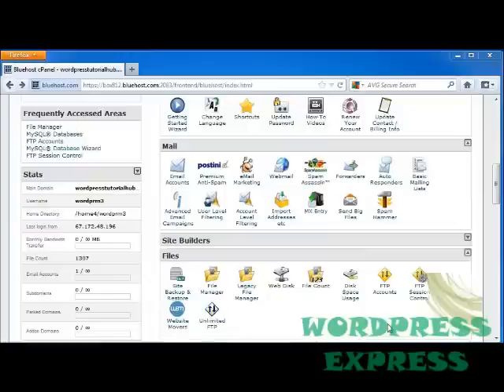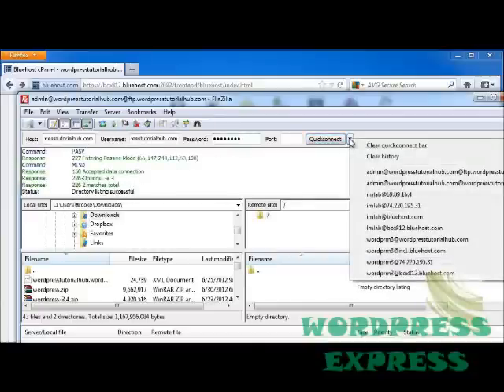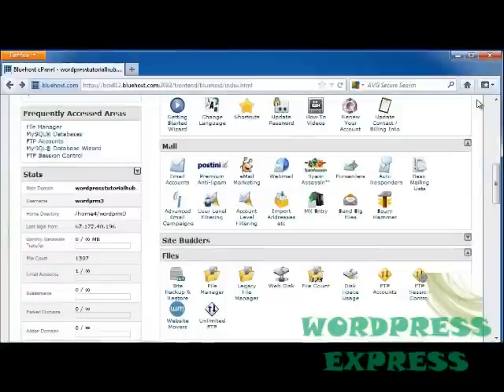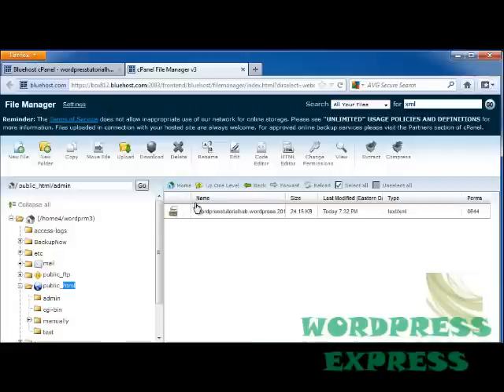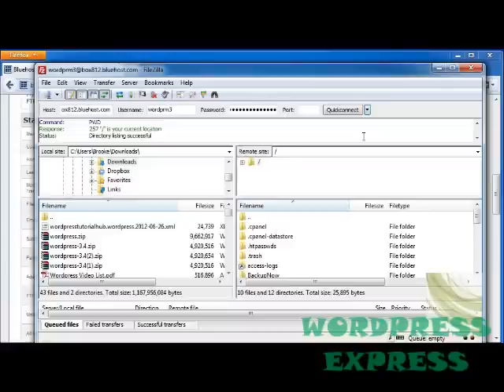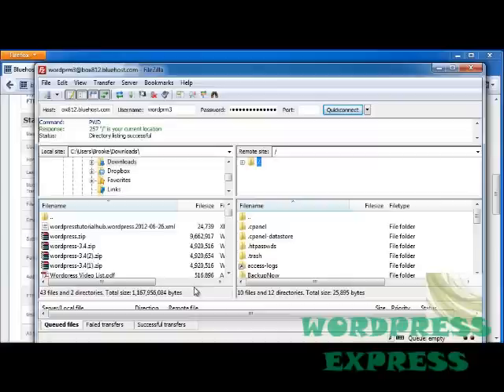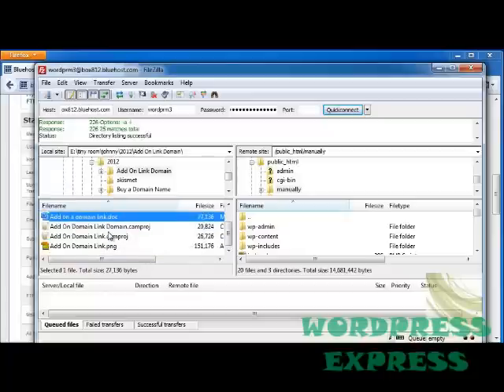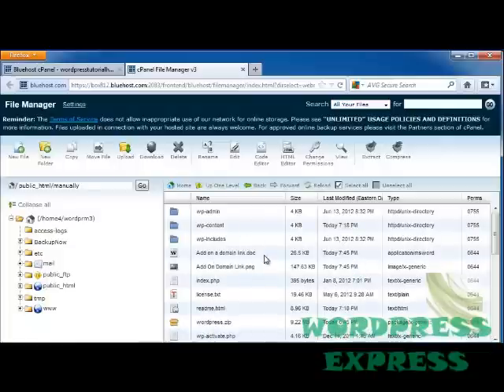WP 3x Tutorial 26 File Transfer Using Filezilla